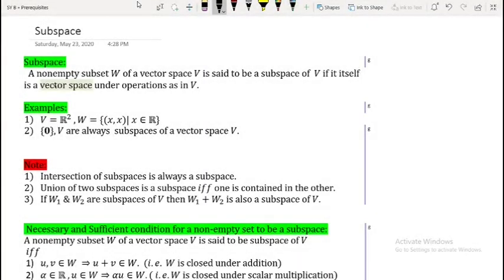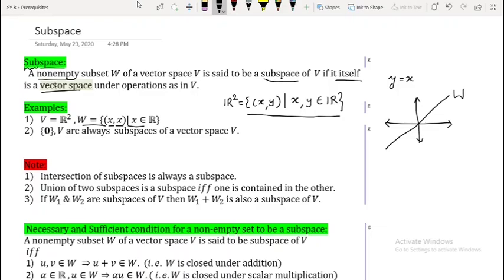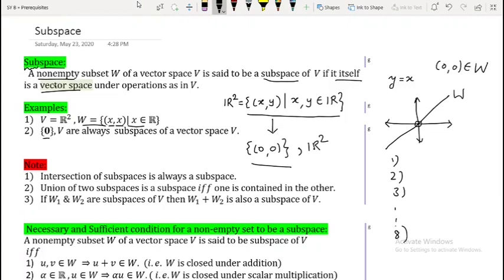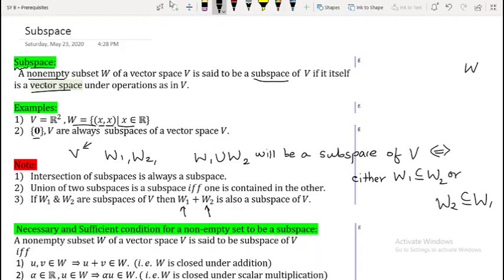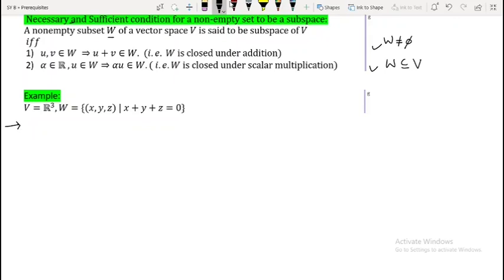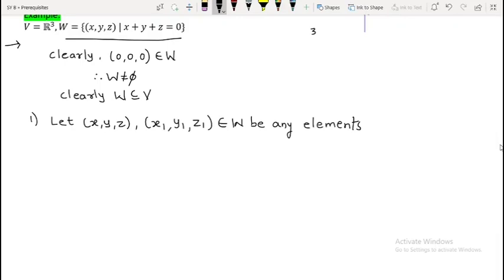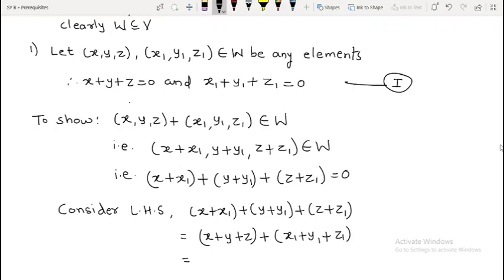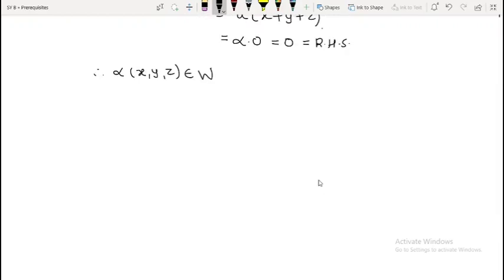Subspace | Definition and Examples | Revision | Lecture 2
Software used in video: OneNote